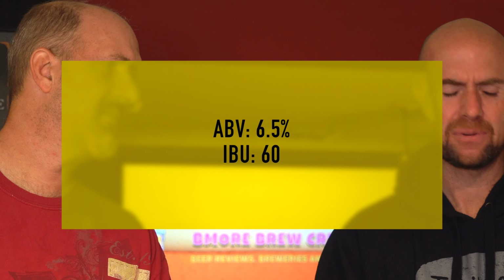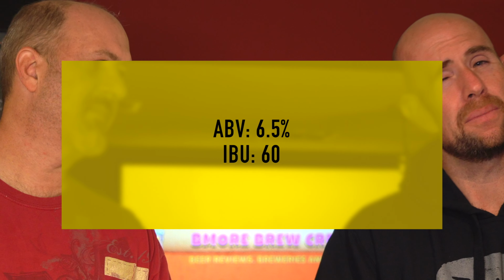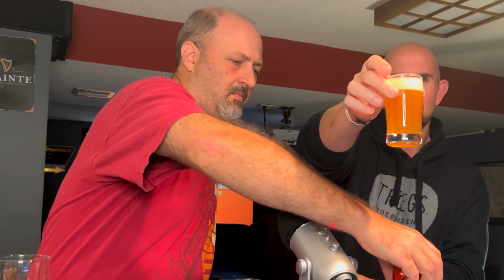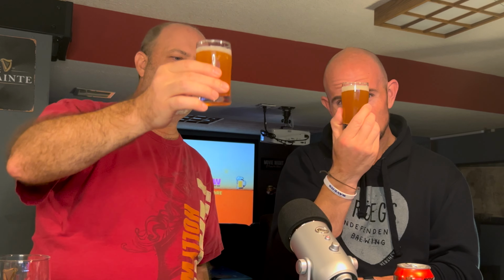The Perfect American Pale Ale? 3 Floyds Zombie Dust Has a Perfect 100 on Beer Advocate. Let's Try It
3 Floyds American Pale Ale achieved a perfect Beer Advocate score of 100.  Is it as good as the review indicates? The BMORE Brew Crew cracks open a bottle and tries it out for ourselves.  And we must say, IT IS PRETTY DAMN GOOD!